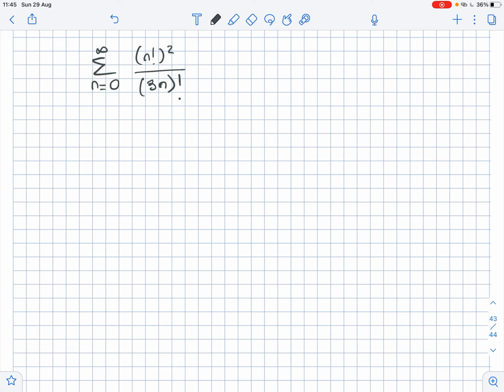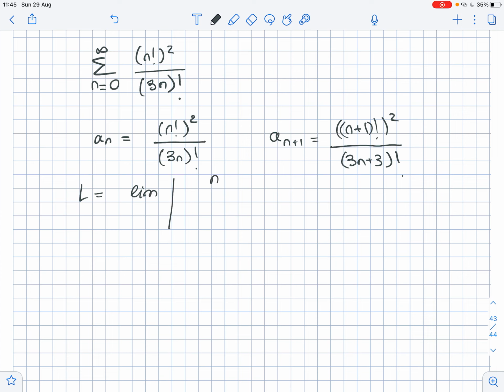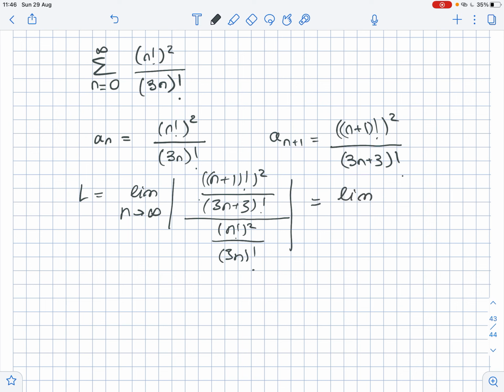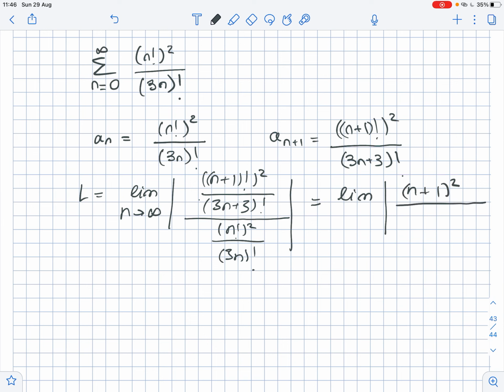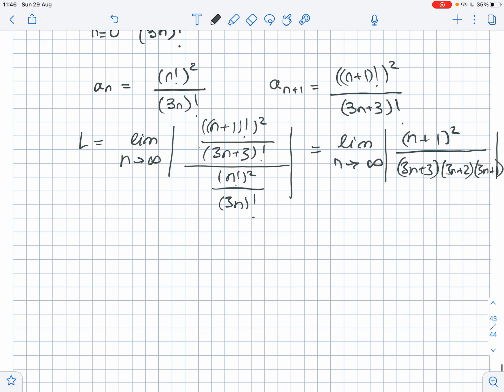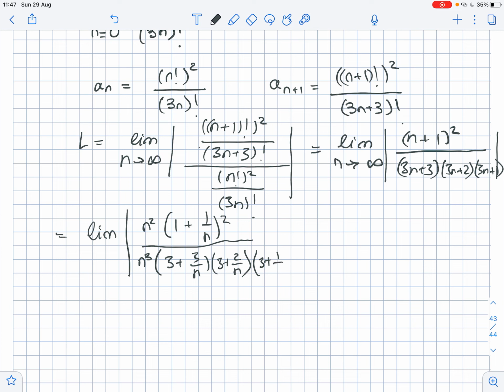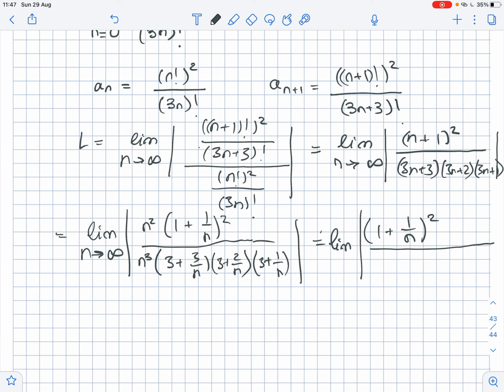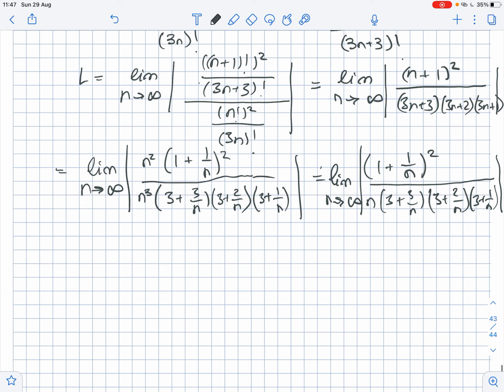Use the Ratio Test to determine the convergence or divergence of the series. If the ... | Plainmath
Solution to Calculus and Analysis question: Use the Ratio Test to determine the convergence or divergence of the series. If the Ratio Test is inconclusive, determine the convergence or divergence of the series using other methods.
\sum_{n=1}^\infty\frac{(-1)^{n+1}(n+2)}{n(n+1)}